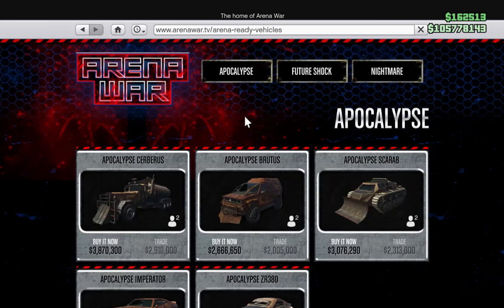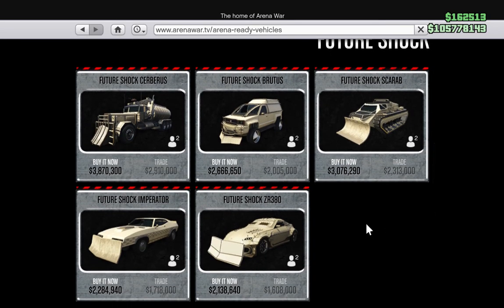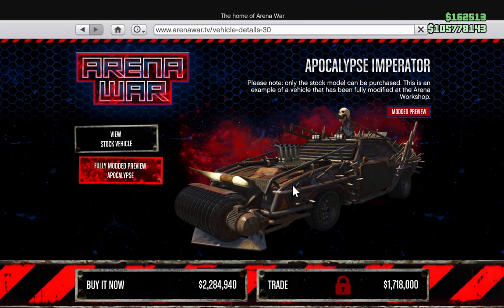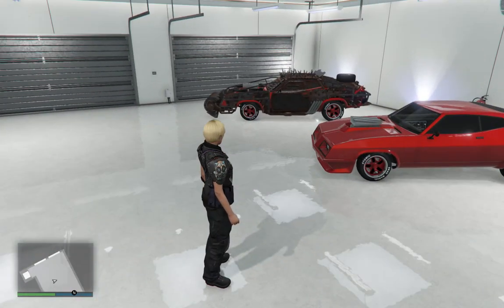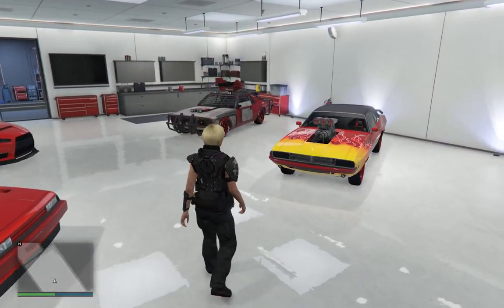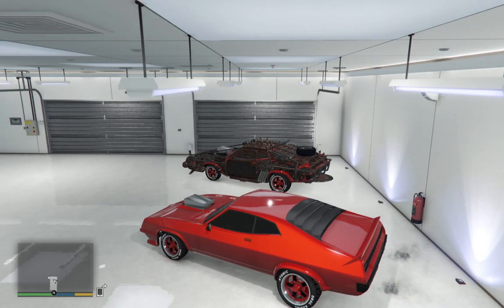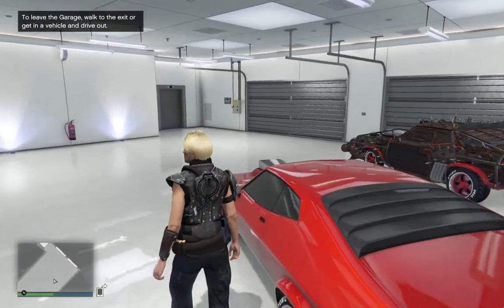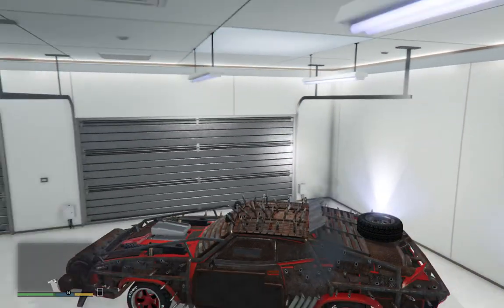013a) Arena Imperator Review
GTA Online Arena Vehicle Review - Imperator Nightmare and Apocalype versions for street use